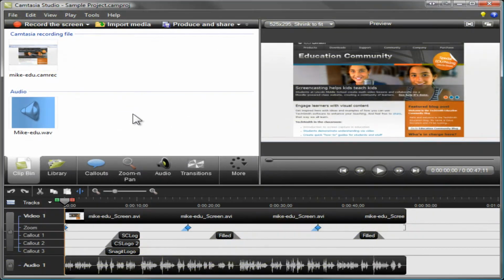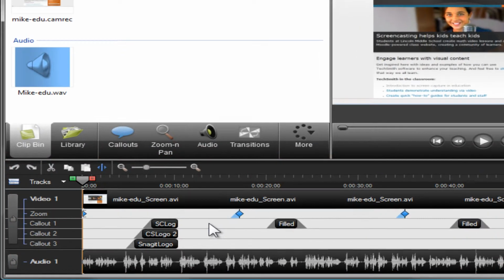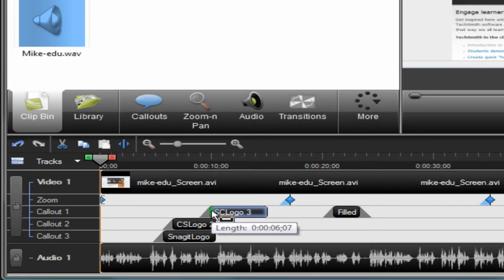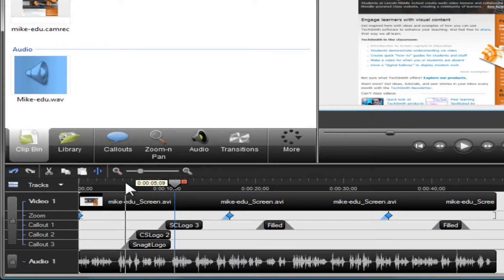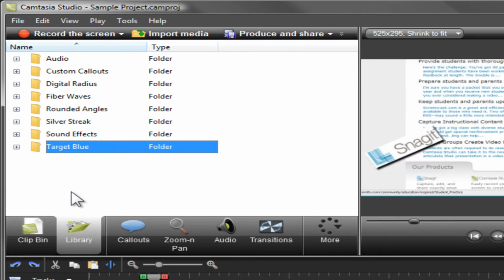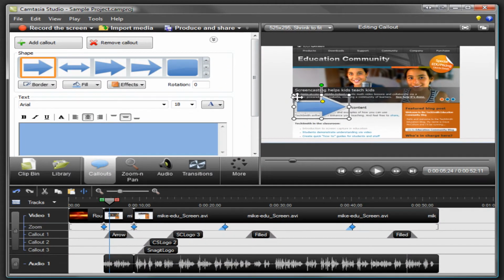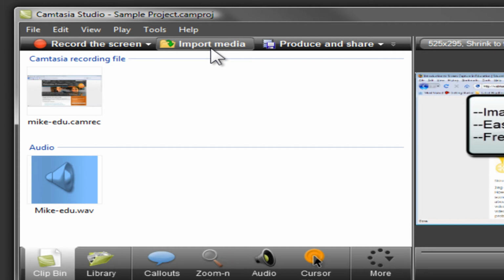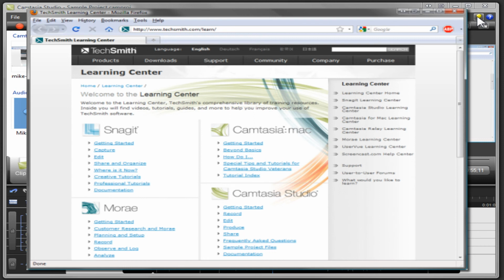Camtasia Studio bemutató videó (angol) [HD]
Camtasia Studio bemutató videó (angol)

A videó alatt nem én beszélek.